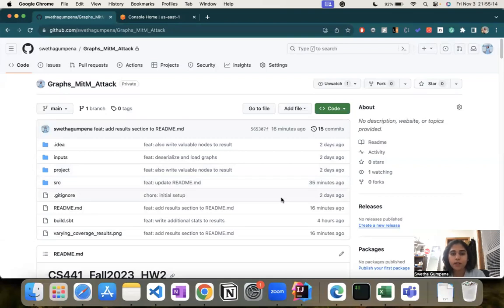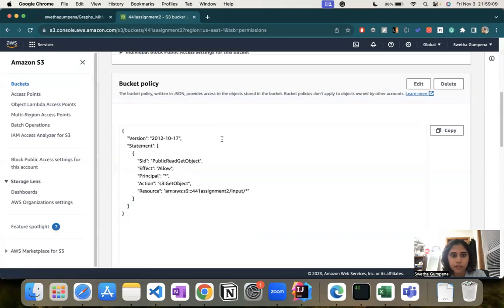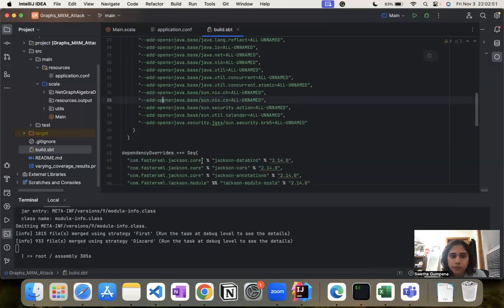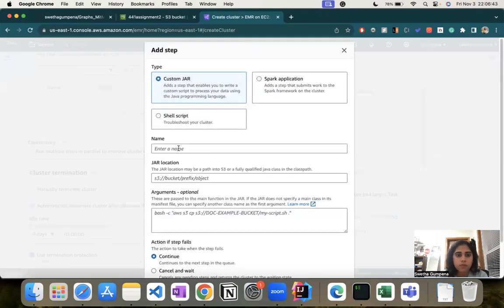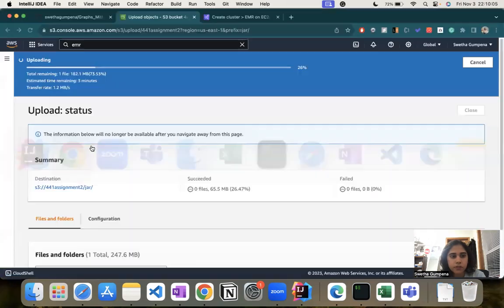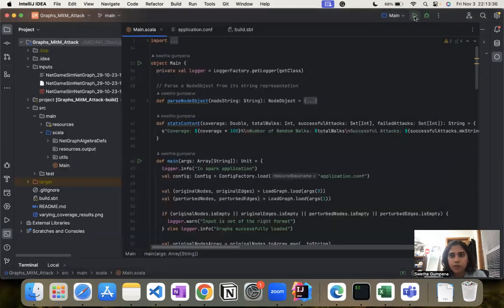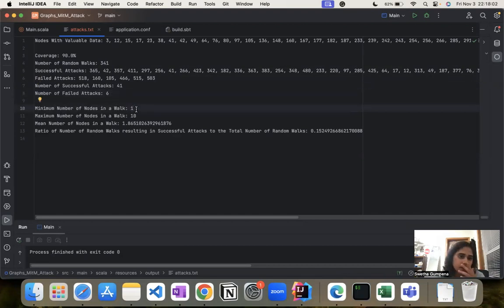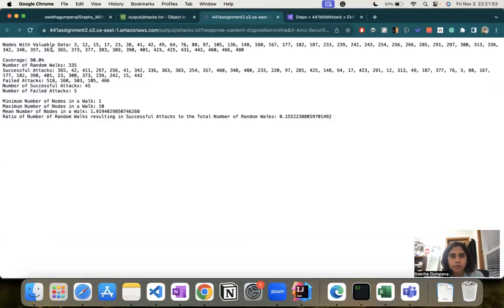Deploy Spark application on AWS EMR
As part of CS 441 HW - 2